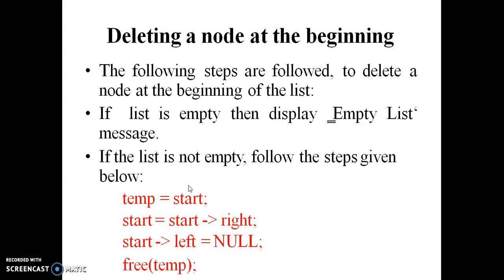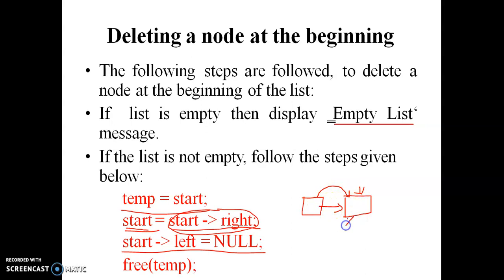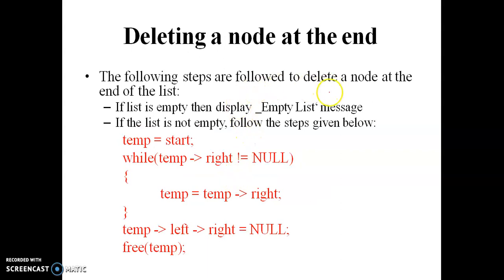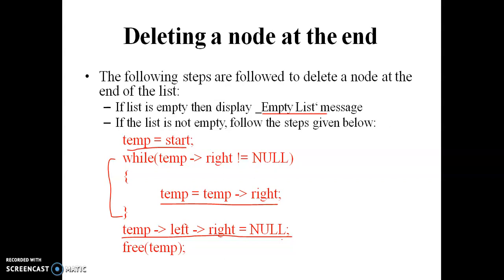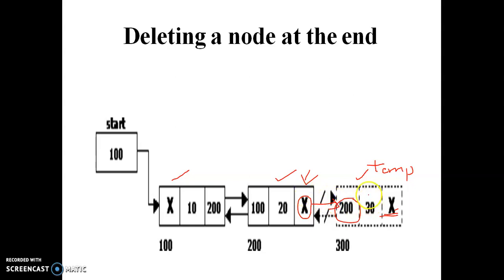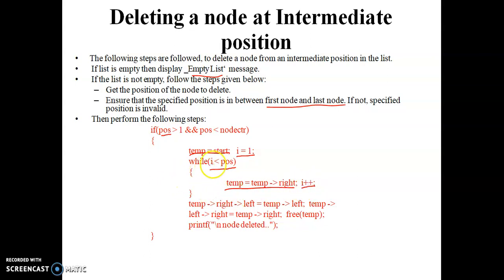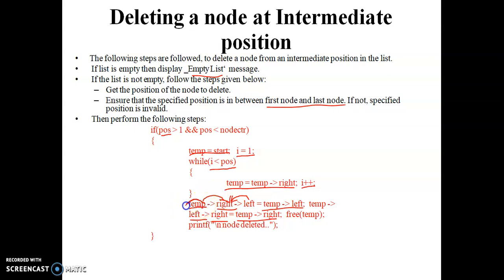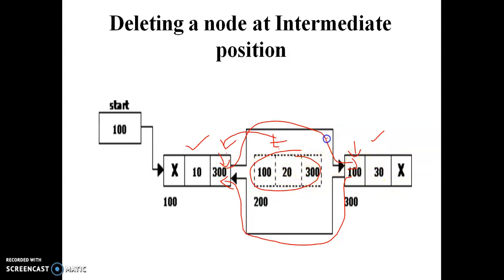Data Structures 6